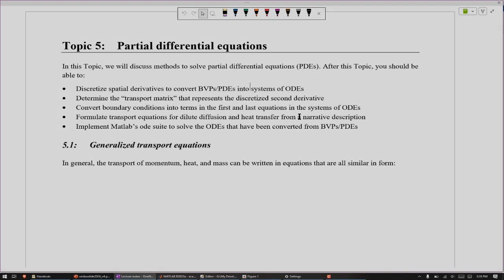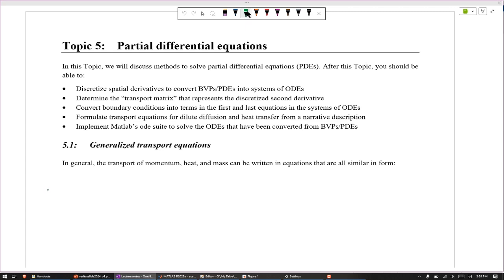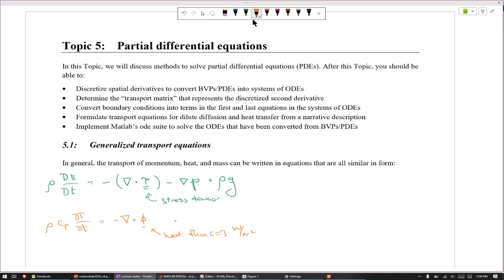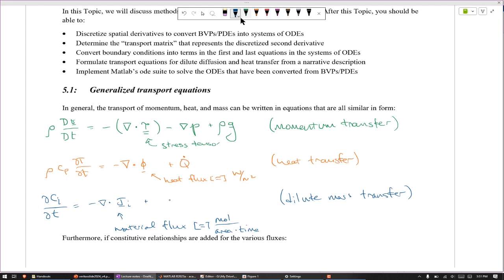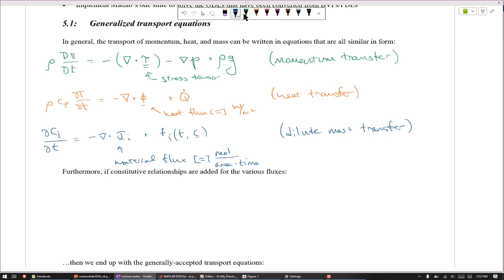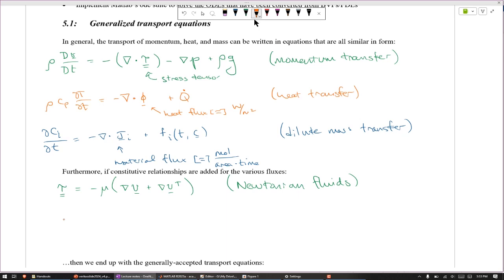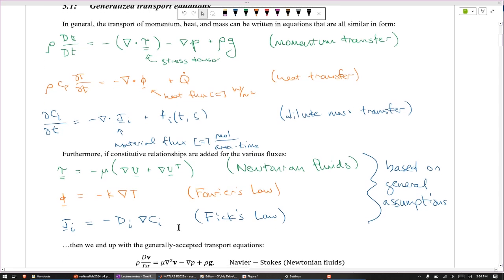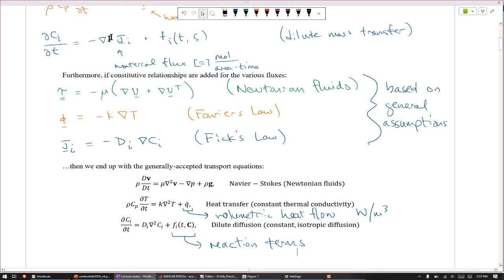Intro to PDEs: Generalized transport equations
In this lecture snippet, we introduce three generalized transport equations, for fluids, heat transfer, and diffusion